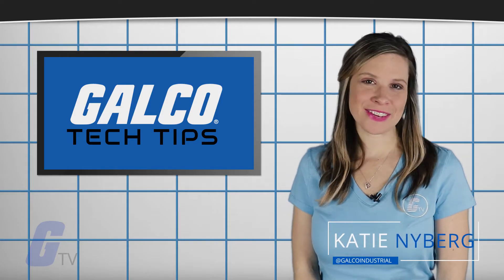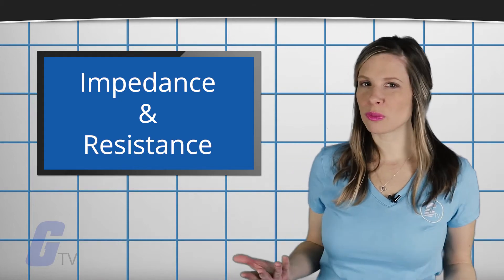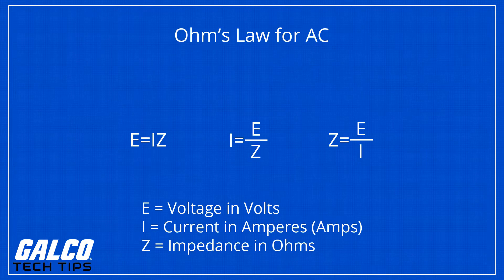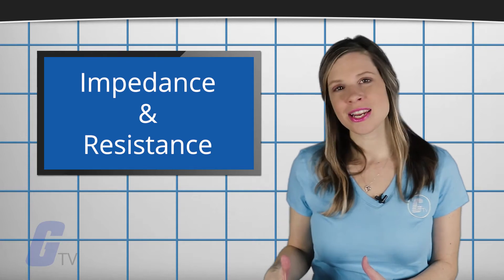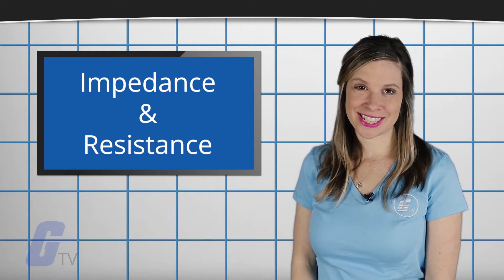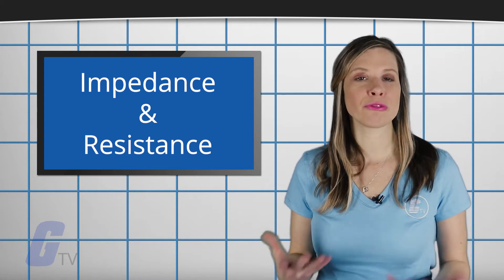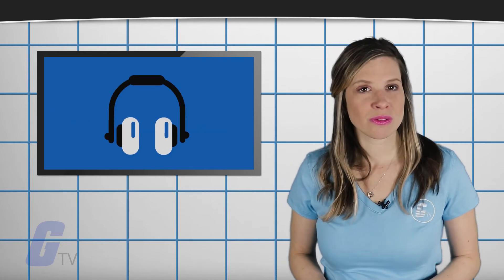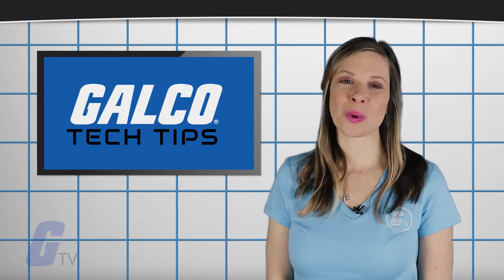What is Impedance? - A Galco TV Tech Tip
Impedance is the effective resistance of an electric circuit or component to alternating current, arising from the combined effects of ohmic resistance and reactance.